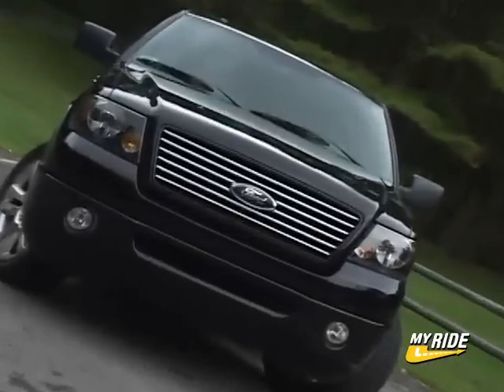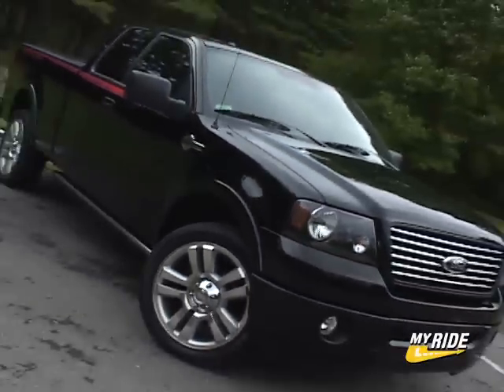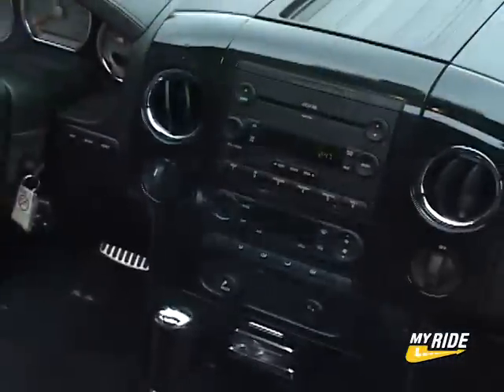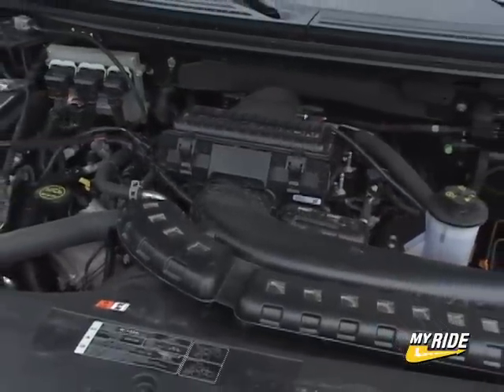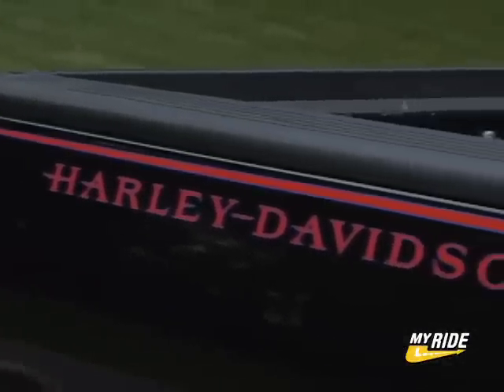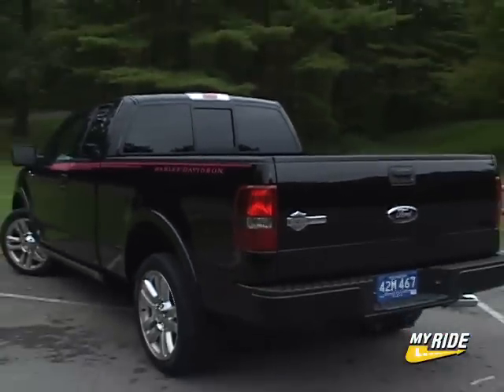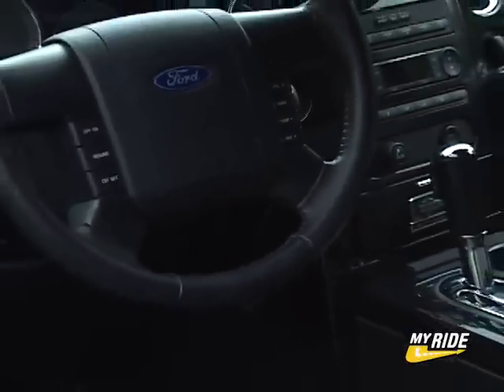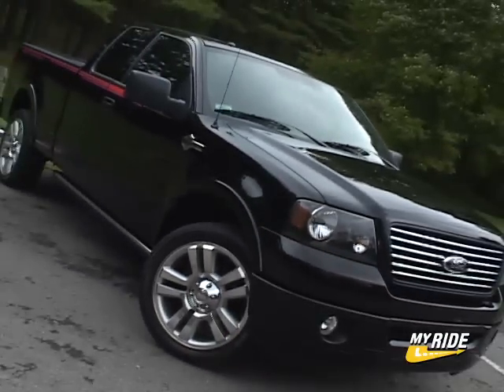Review: 2006 Ford F-150 Harley Davidson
Painted monotone black with huge 22-inch wheels, the 2006 F-150 Harley-Davidson is based upon the SuperCab model and is offered with two-wheel or all-wheel drive.